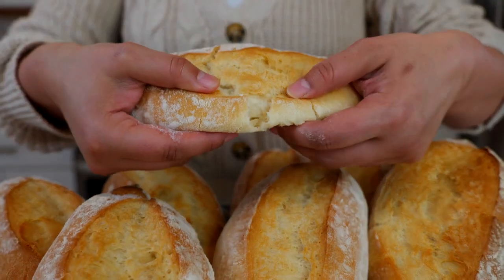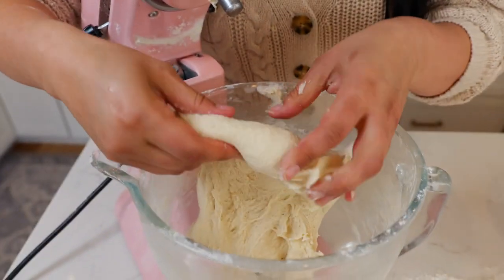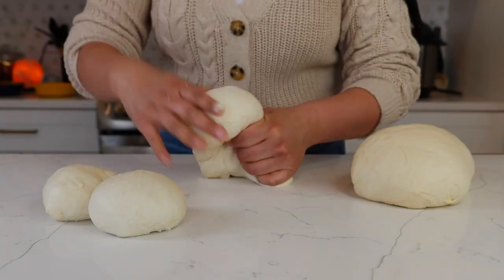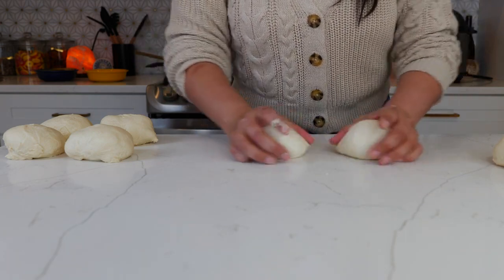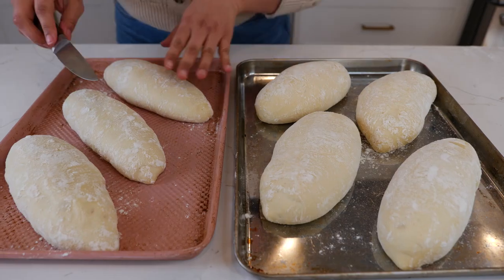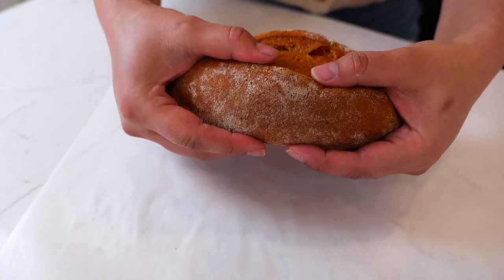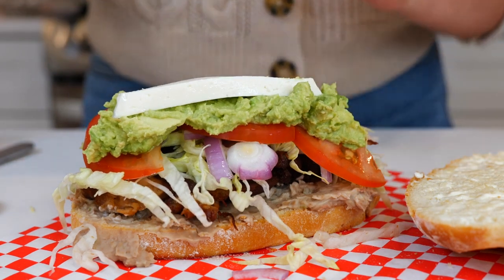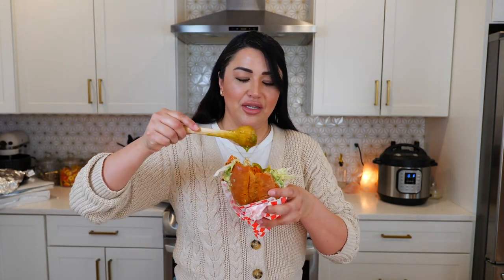The BREAD Everyone should know how to make, Easy Bread Recipe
Happy Bolillo Baking!! 😋

PLEASE SEE THE TIPS BELOW ❗️

Special Thank you! to Baker @panaderiapasoapaso go give him a follow 🤗
Bake at 380 degrees (f) for 20 to 22 minutes
*recipe will yield 12 to 14 bolillos

Ingredients
6 cups of AP flour or “00”
3 1/2 cups water (🛑Tip below)
2 1/2 Tbsp instant dry-rise yeast
1/2 cup butter shortening or butter
1/2 Tbsp sugar
1 Tbsp salt (sea salt)
Optional for red bolillos add 1/2 cup chili powder + 2 Tbsp of Mexican oregano

Ingredients for tortas- Carnitas, mayo, beans, lettuce, pickled onions, tomato, guacamole, queso fresco,

Tip❗️
High altitude bake at 385 degrees (F)- everyone else at 380 Degrees (F)
🛑 Since everyone's climate is different I suggest you start with 3 cups of water. Once everything is hydrated and mixed; You can decide if you need the remaining 1/2 cup of water.
Remember slightly sticky not overly sticky is the consistency needed
Have a good time cooking this easy recipe : )